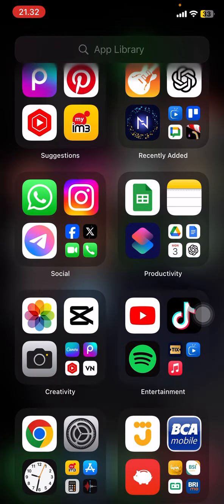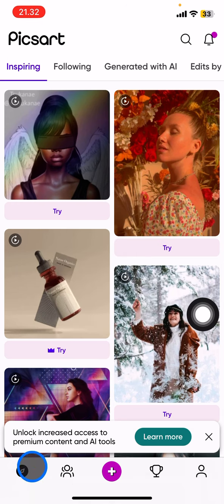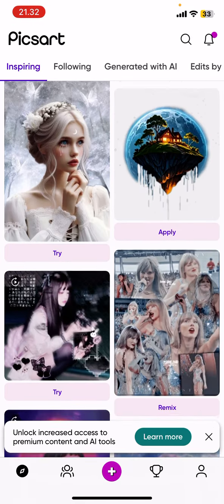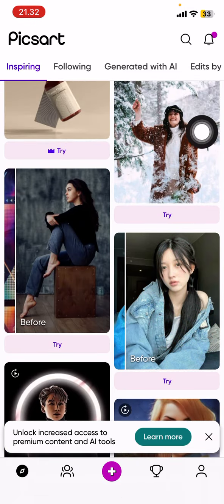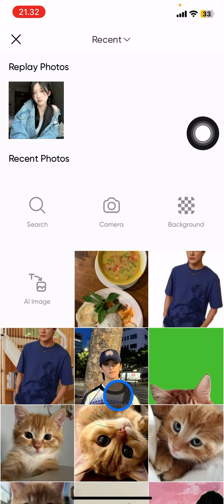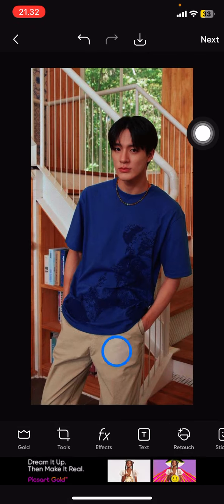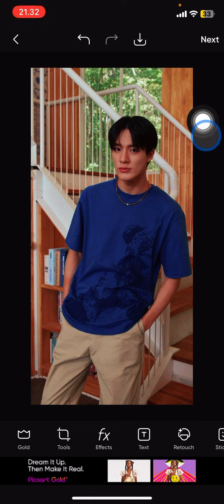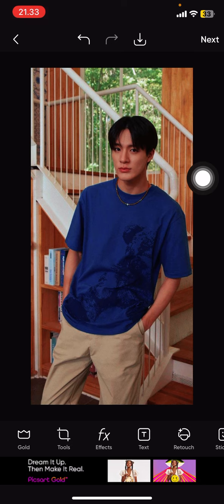Edit Your Photo in a Fast Way! 100% work! How to Use Replay Tools on PicsArt?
Edit Your Photo in a Fast Way! 100% work! How to Use Replay Tools on PicsArt? This video will give you a tips how to edit your photo for less than 1 minutes. Use this feature and you never face failure